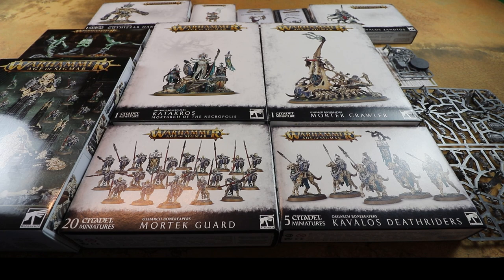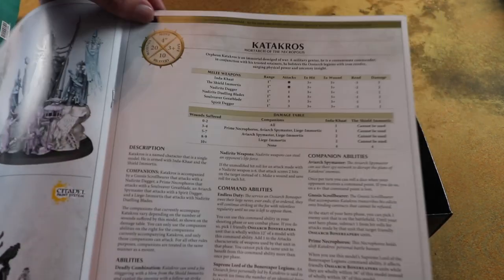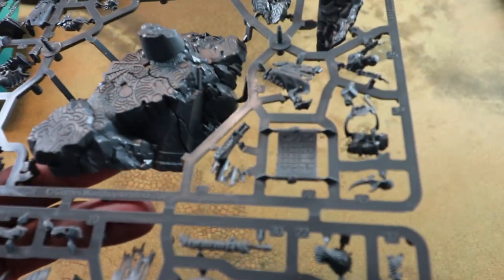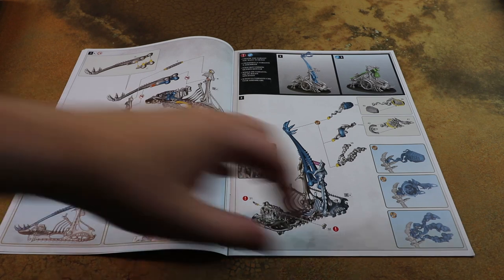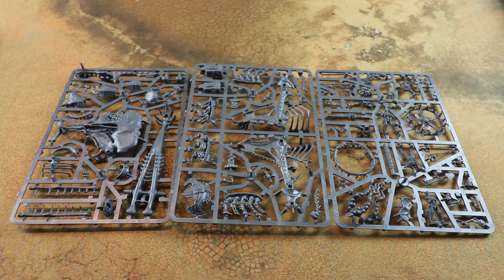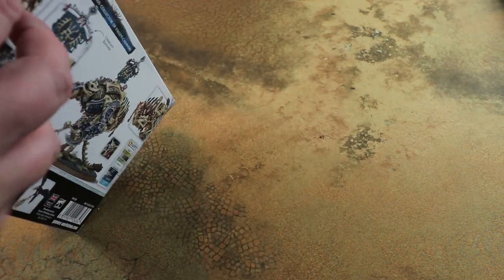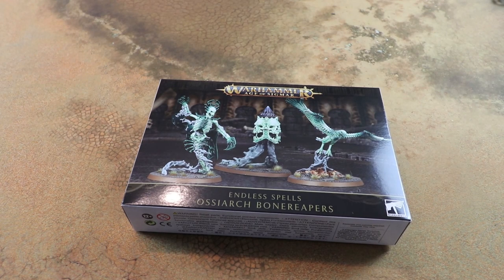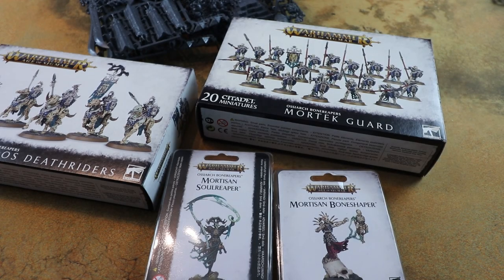Ossiarch Bonereapers Full Range Unboxing Warhammer Age of Sigmar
We check out the Ossiarch Bonereapers with an unboxing of the entire range! We look at Katakros, the Mortek Crawler, the Gothizzar Harvester, Kavalos Deathriders, Arch-Kavalos Zandrtos, Mortek Guard, Necropolis Stalkers, Mortisan Soulreader, Soulmason and Boneshaper, the bone Tithe Nexus and Endless Spells plus the Feast of Bones exclusive Vokmortian in this bumper packedWarhammer Age of Sigmar unboxing video!